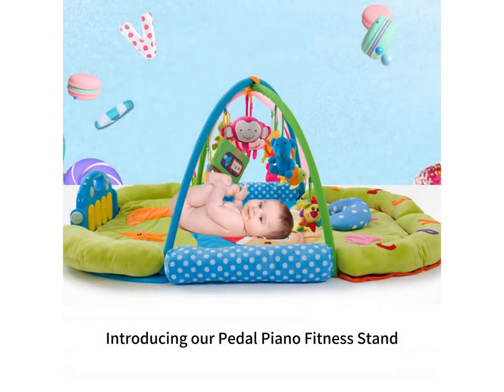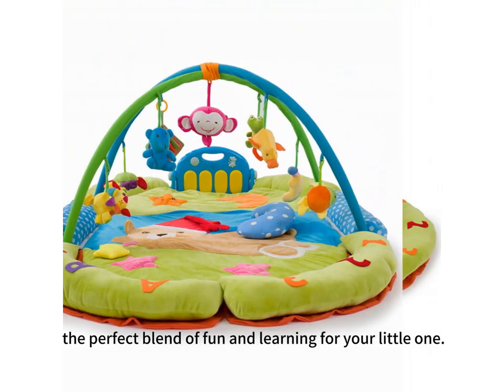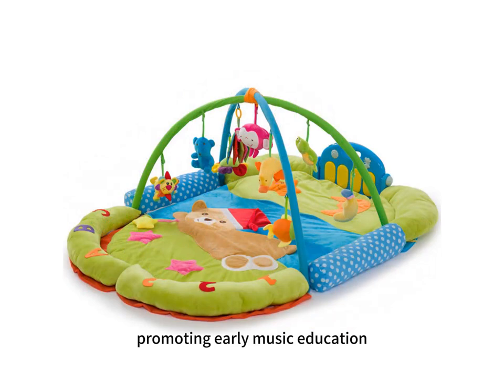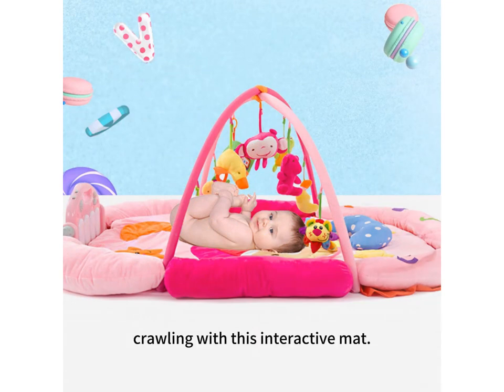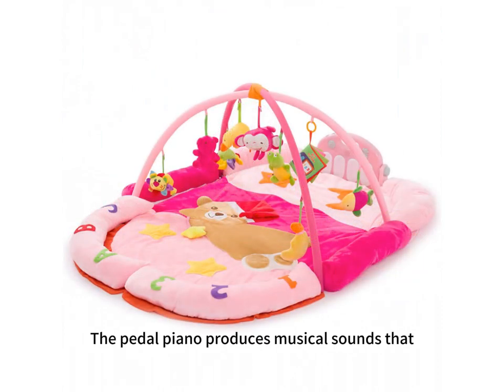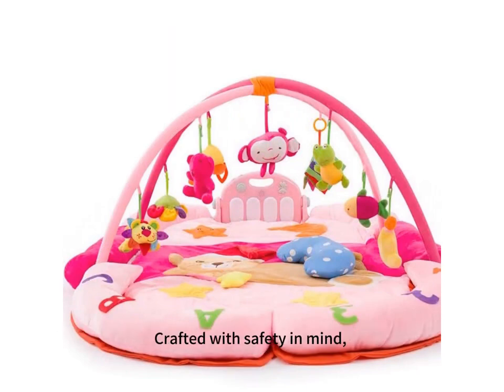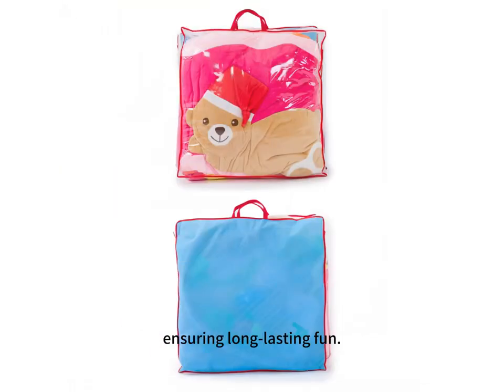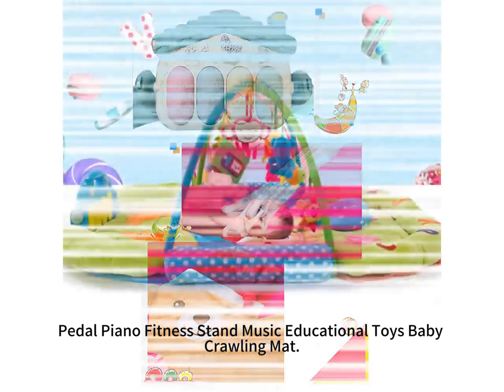Wholesale Pedal Piano Fitness Stand Music Educational Toys Baby Crawling Mat